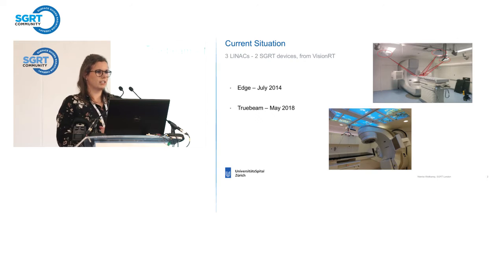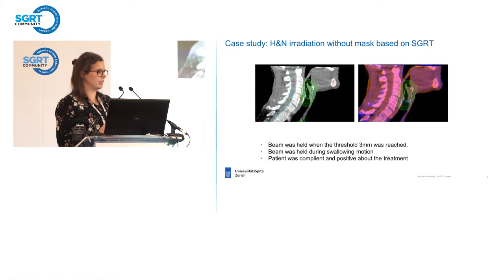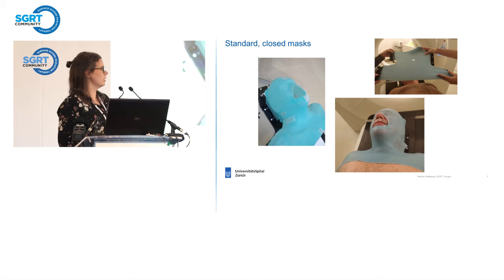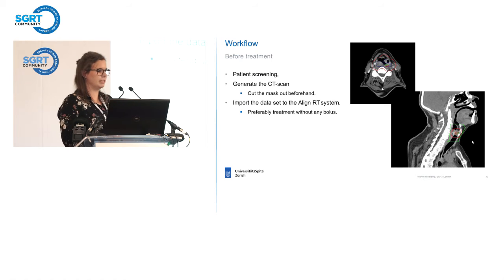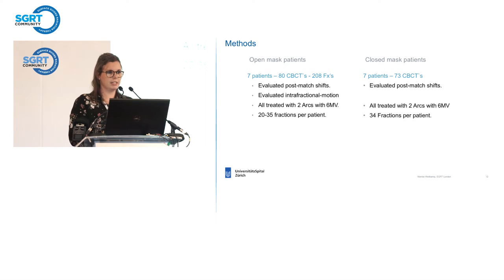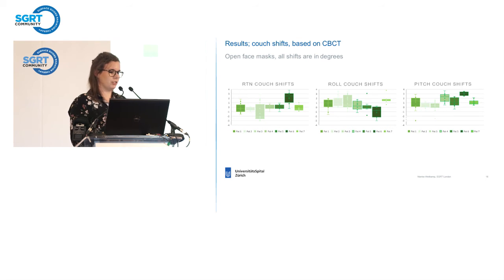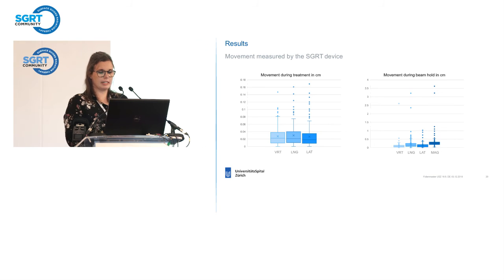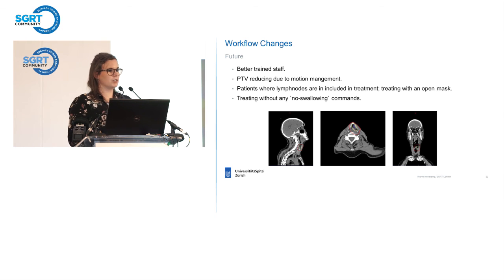Head and Neck treatment with a SGRT device